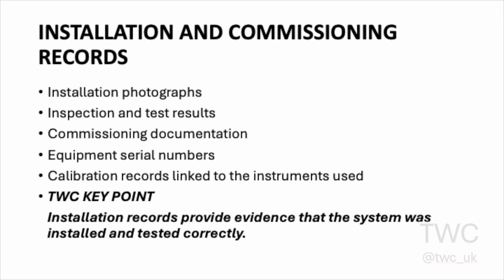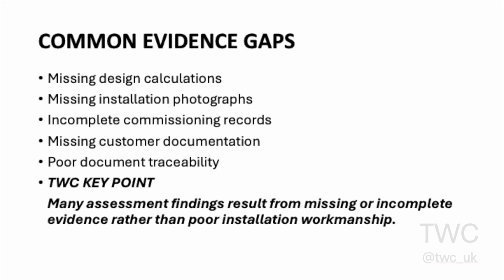7 Evidence Folders Proving Compliance During An Assessment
In this video, I explain why well-organised evidence folders are one of the most effective ways to demonstrate compliance during an MCS assessment. Having the right documents is only part of the process—the ability to locate and present them quickly and confidently is equally important.

The video covers how to structure evidence folders, what documentation assessors are likely to request, and how a logical filing system can reduce stress while helping assessments run smoothly. It also highlights common mistakes that can lead to unnecessary non-conformities, even where the required evidence exists.

Whether you are preparing for an initial assessment or maintaining your quality management system, this practical guidance will help you present clear, organised evidence that supports compliance.

Topics include:
• Why evidence folders matter during an assessment
• Organising documents for quick retrieval
• Typical evidence requested by assessors
• Avoiding common documentation mistakes
• Demonstrating an effective quality management system

Technical Works Compliance provides practical guidance on MCS assessments, quality management systems, Solar PV, Battery Energy Storage Systems (EESS), PAS 2035 and broader compliance topics based on practical assessment experience.